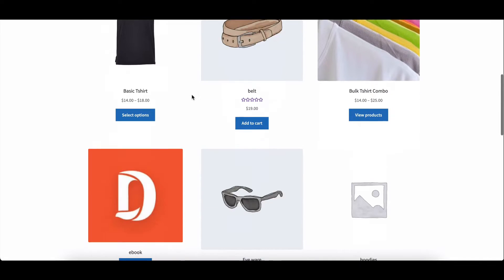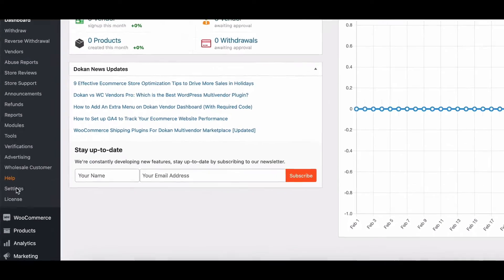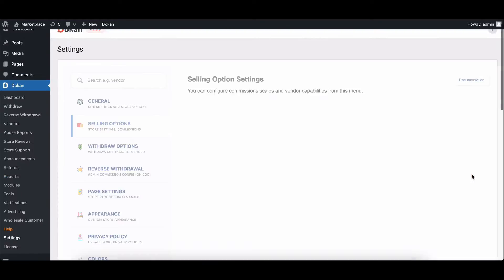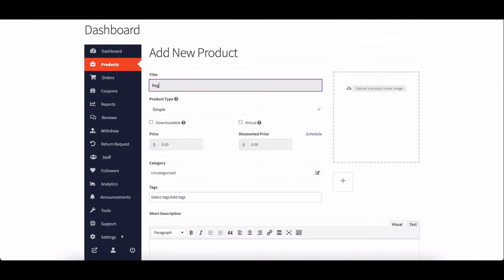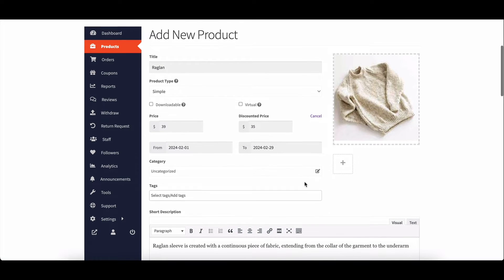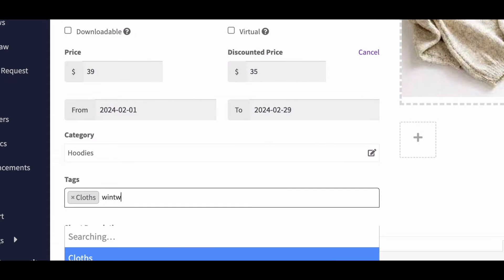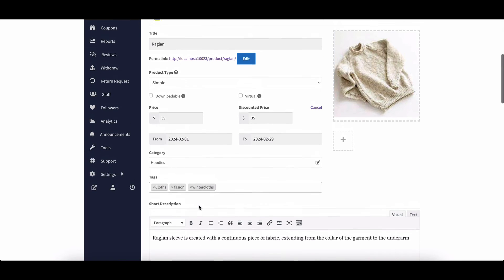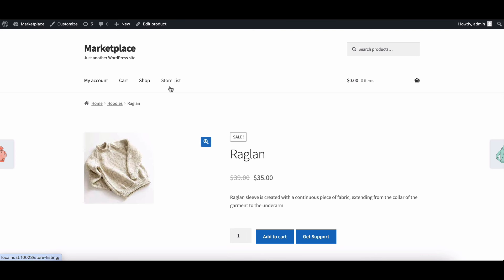How to Add Products in Dokan Marketplace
Welcome to our tutorial on how to create a product using Dokan! In this video, we'll walk you through the step-by-step process of adding a new product to your online store.

With the latest update in Dokan Lite Version 3.8.2, creating a product has become even easier with the introduction of a one-page product creation form. We'll guide you on how to enable this feature in your Dokan settings to streamline your product creation process.

Once enabled, we'll dive into the details of creating a product. From providing basic details like title, price, and description to selecting categories and even scheduling discounts, we'll cover everything you need to know.

If you're using Dokan Pro, vendors can even create new product tags directly from the dashboard, giving them more flexibility in organizing their products.

After providing all the required information, we'll show you how to save your product and navigate to the product edit page. Here, you'll learn how to select the product type (simple or variable) and understand the differences between them.

By the end of this tutorial, you'll have successfully created a product using the Dokan plugin, ready to showcase in your online store.

If  you want to learn more about us you can